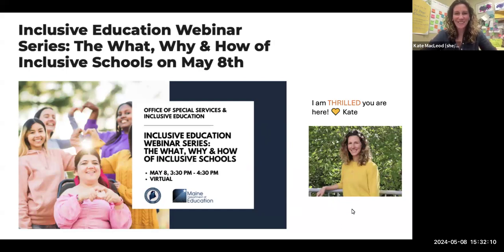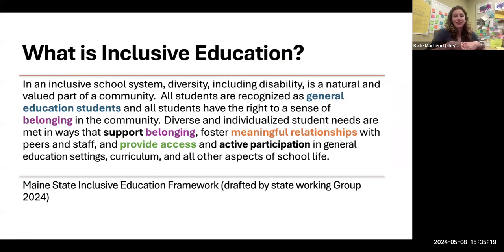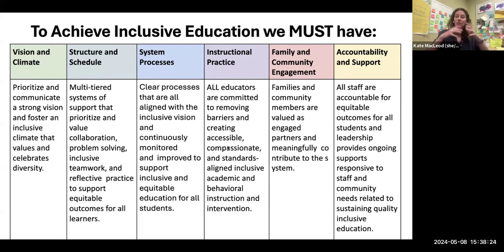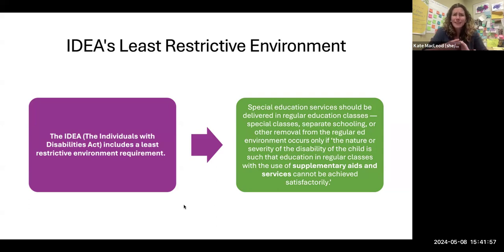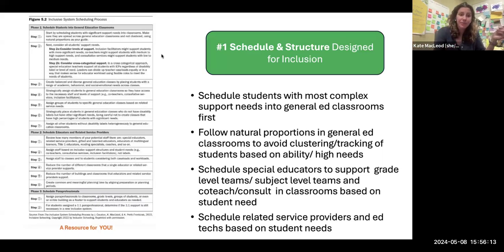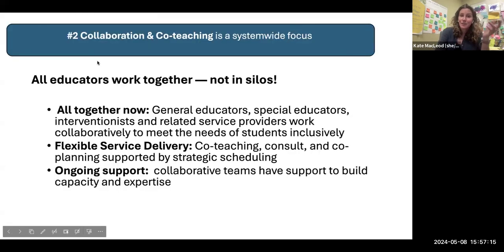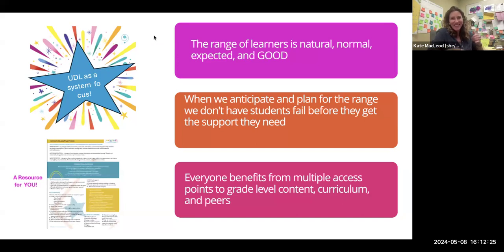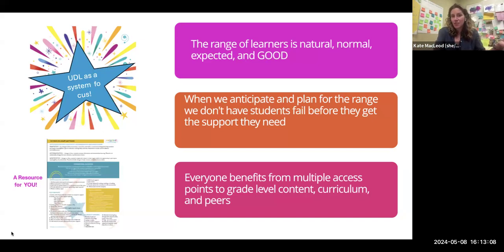The What, Why, and How of Inclusive Schools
In this engaging webinar, Dr. Kate MacLeod will share "what" inclusion is, the many reasons "why" inclusion is critical to the success of our students and communities here in Maine (e.g., research, law, advocacy, social justice, and belonging), and will take participants through research-based key practices for "how" schools can achieve greater inclusion for all students. Participants will leave with access to resources and practical strategies to implement greater inclusion in their schools.